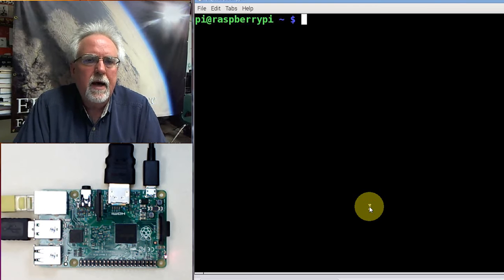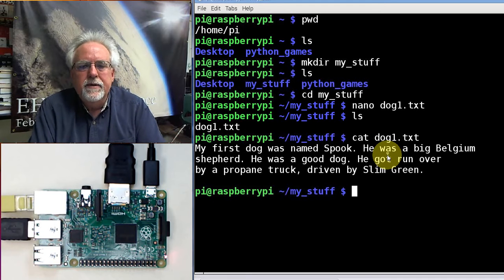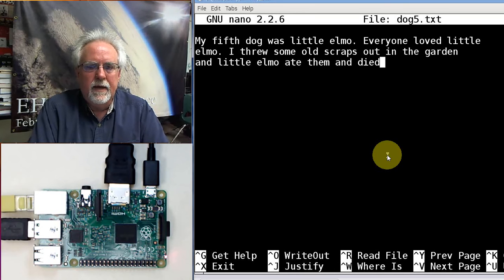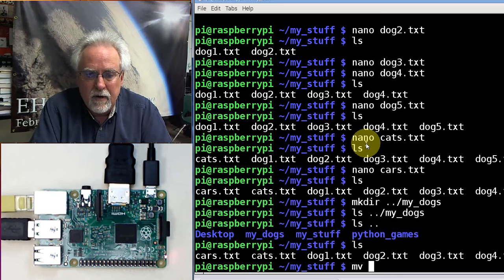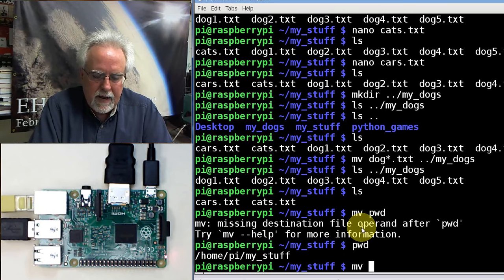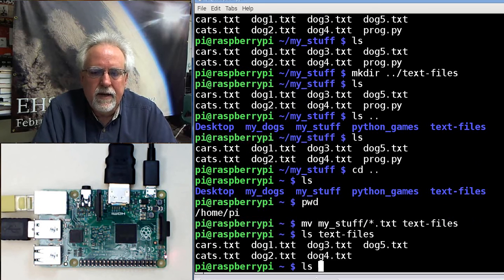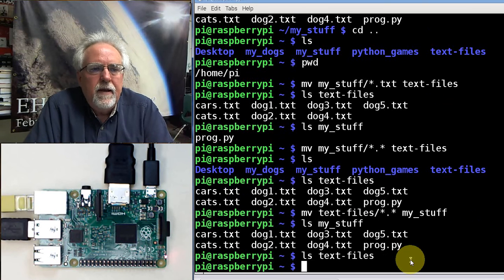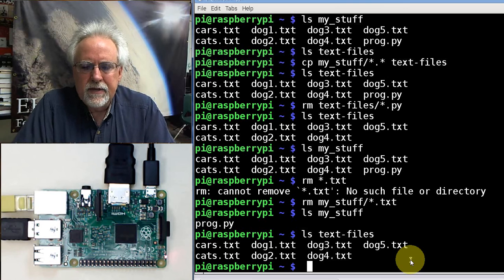Raspberry Pi Linux LESSON 7: Using the Wildcard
This tutorial shows you how to use the Linux Command Line Wild Card. Using a wild card allows you to make easy work of what would otherwise be a difficult job.